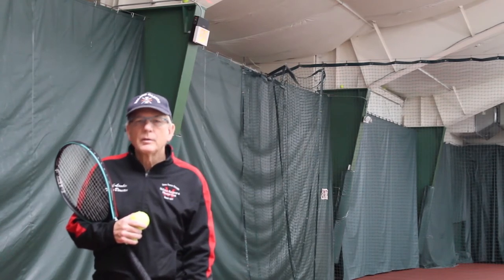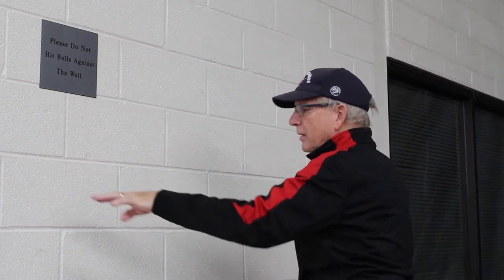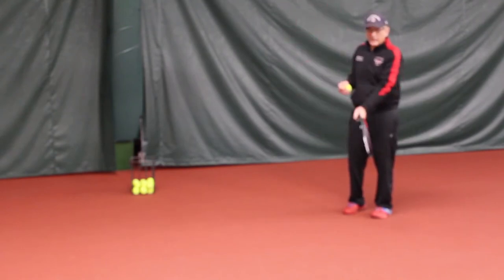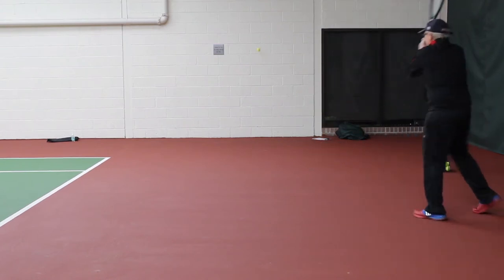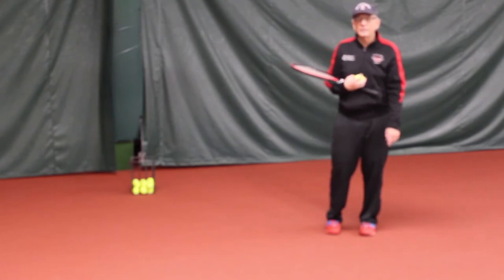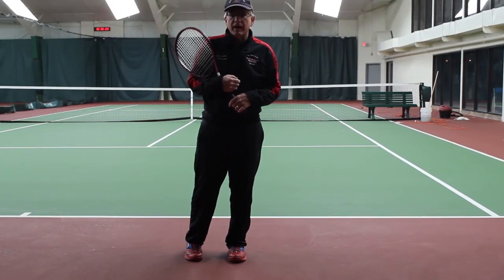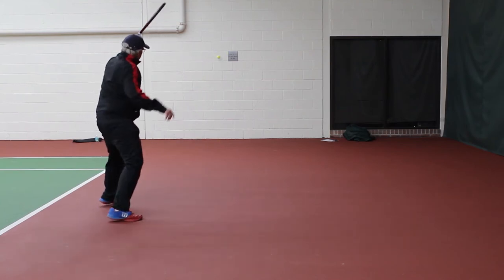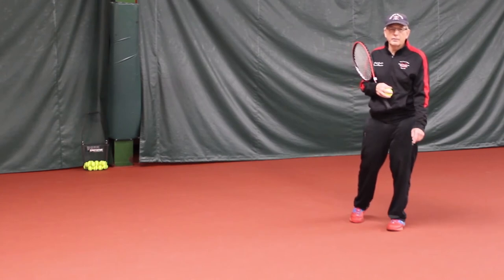Griff Lamkin Tennis Practice